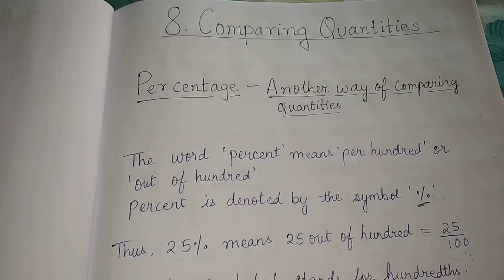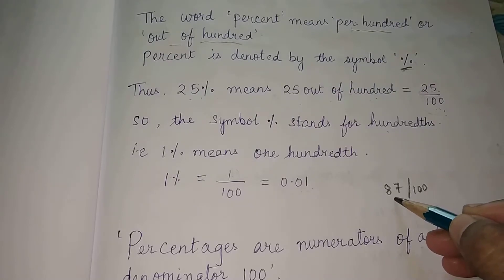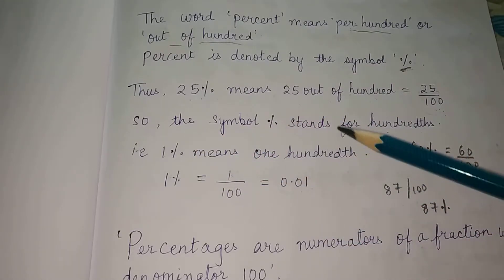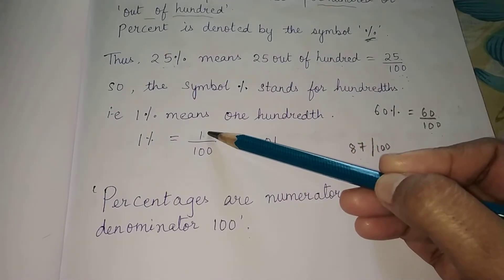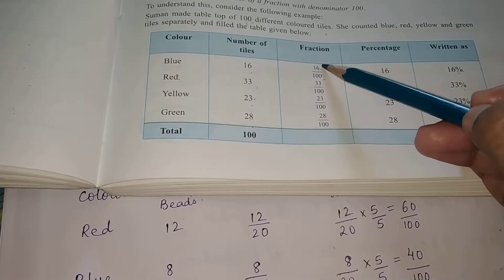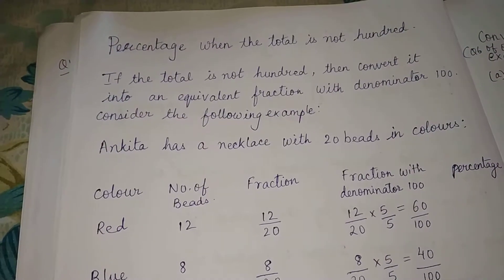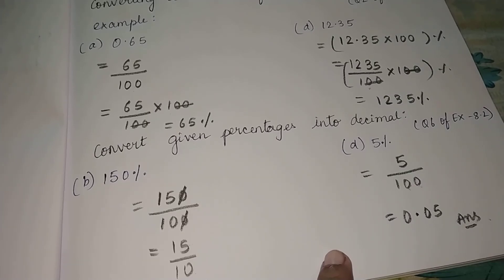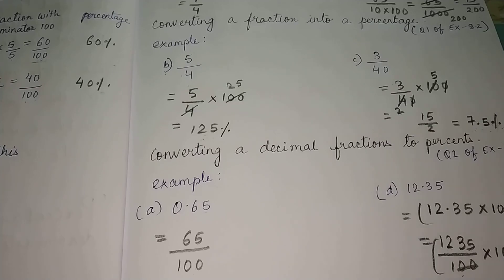CLASS 7 MATHS CHAP 8 COMPARING QUANTITIES PART 3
percentage and related questions